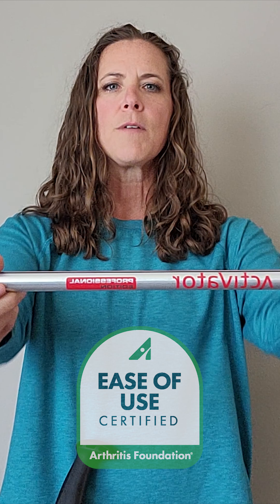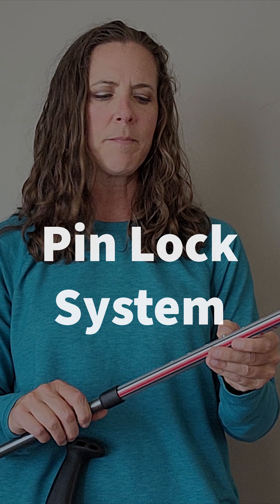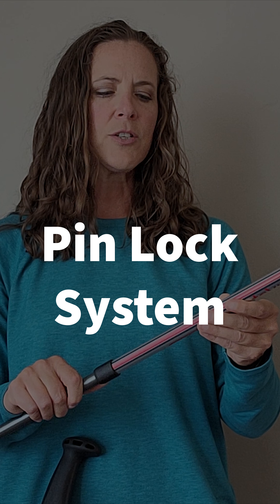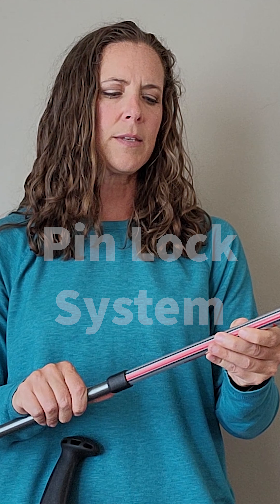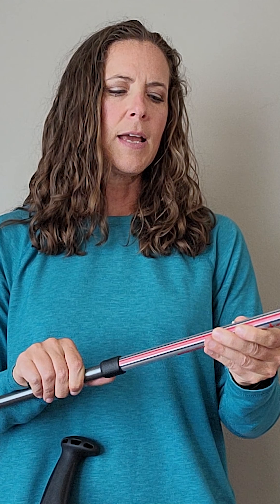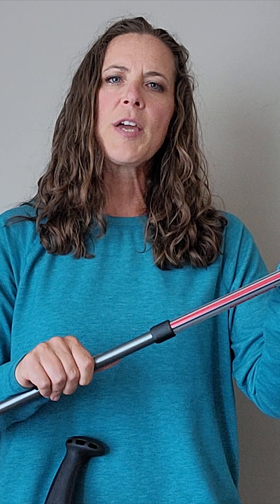Activator Shorts Dr. Joy Cochran PT, DPT | Pin Lock System